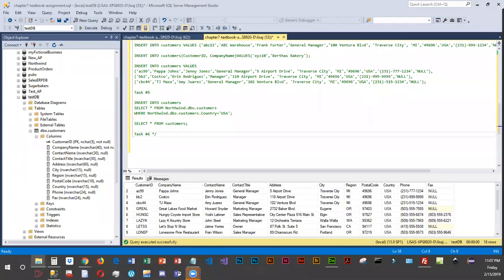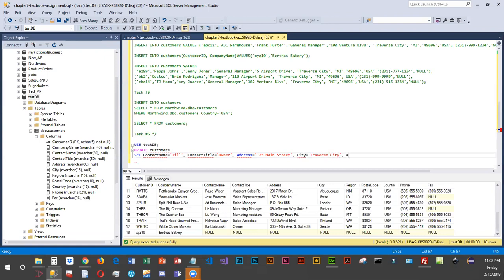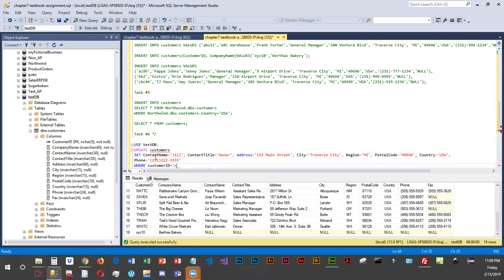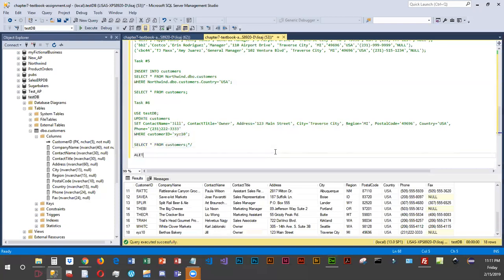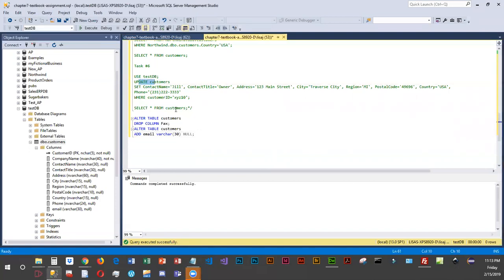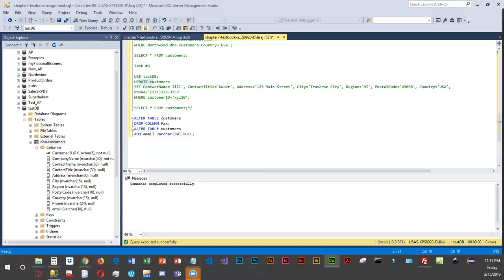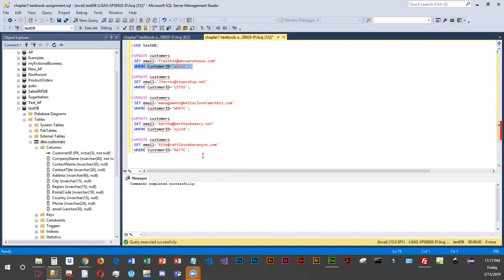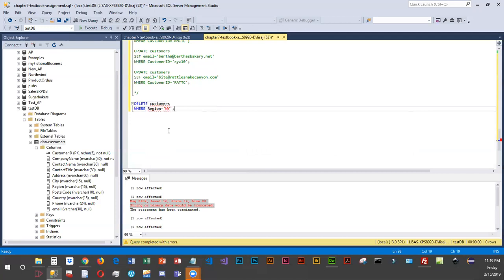SQL Server Task 6: maintaining data in tables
CIT178 chapter 7